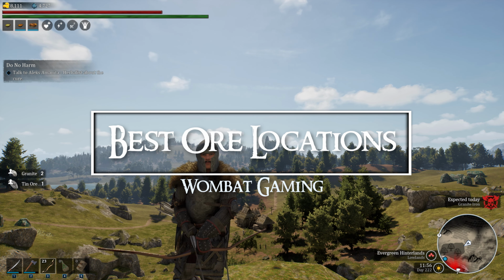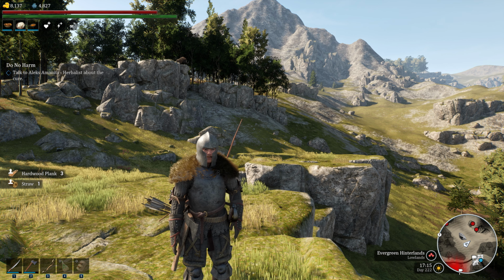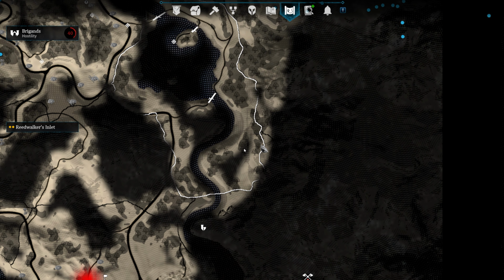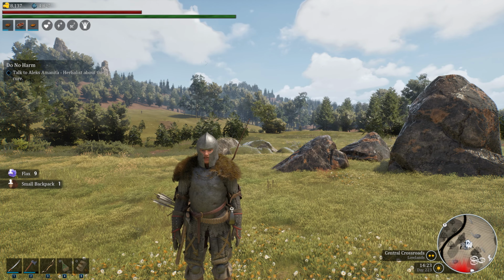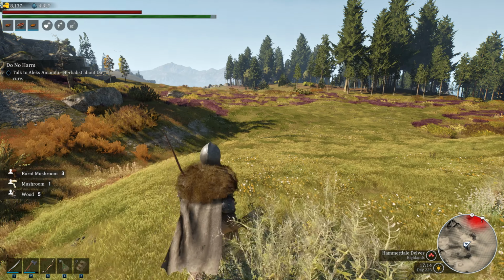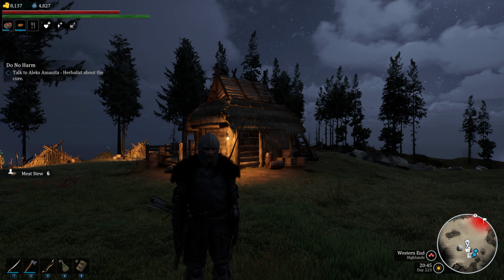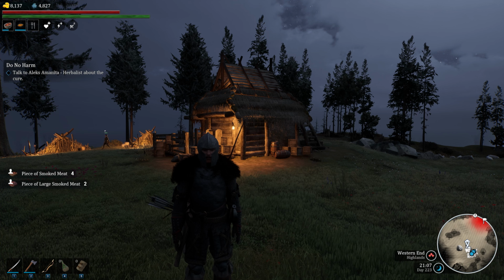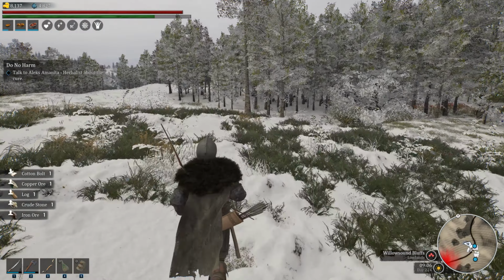⛏️ Best Outpost Locations in Bellwright ⛏️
⚔️ Today I am going to show you where the best Ore Locations are in Bellwright and I will show you how I set up an outpost for them.

0:00 Intro
0:57  Copper Ore
6:13 Tin Ore
11:49 Iron Ore
16:28 Granite
17:45 Hard Wood
20:20 Building an Outpost

Thanks again!